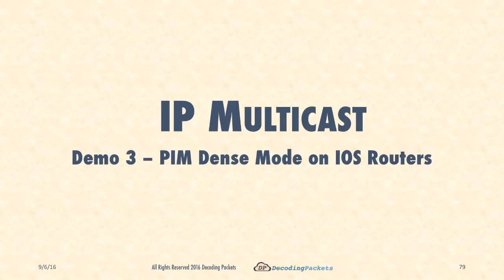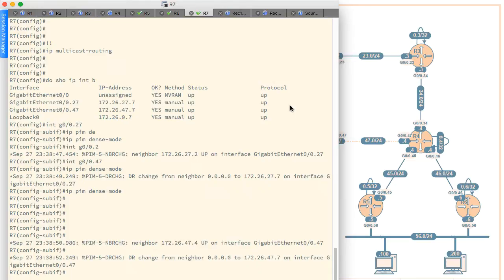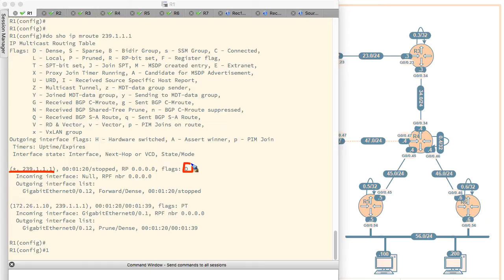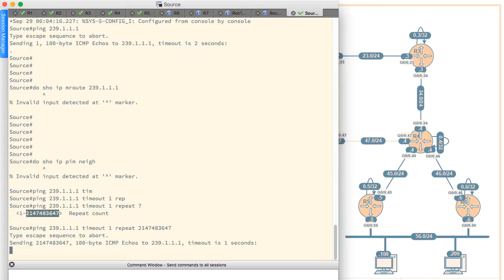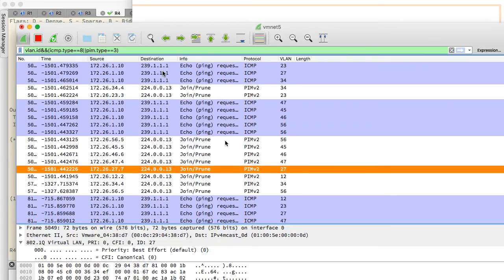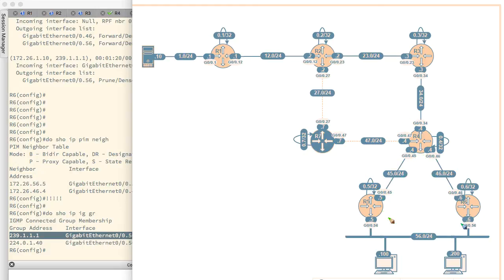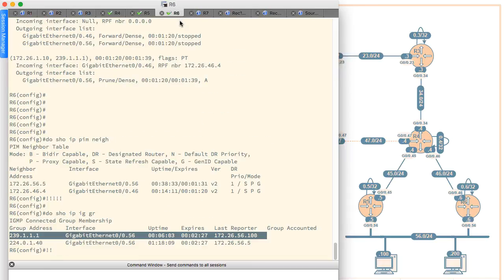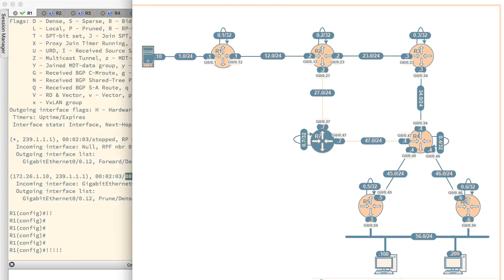Demo 3.1 - PIM Dense Mode on IOS Routers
In this CCIE and JNCIE IP Multicast demo we cover PIM Dense Mode on IOS routers in detail, using debugs and packet captures. to follow along with the videos.

PIM Dense-Mode topics relevant to CCIE and JNCIE candidates include:
- PIM Dense Mode (PIM Dense-Mode) configuration on IOS routers
- Demo of PIM-DM's (PIM Dense Mode)  push or implicit-join model
- Demo of PIM-DM flood and prune mechanism
- Demo of PIM pruning process using the PIM Join/Prune message
- Demo of  a new receiver initiating a Graft back to the SPT using PIM Graft and Graft-Ack messages
- Demo of PIM-DM (Dense-Mode) Assert messages for DF election
- Demo of PIM Assert message tweaking via Metric Preference (Administrative Distance/Route Preference) and route Metric to favor PIM Designated Forwarders (PIM DF)
- Demo of Scaling issues associated with PIM Dense Mode (PIM-DM)
- Demo of PIM State-Refresh (PIM State Refresh) and how it allows PIM-DM to scale significantly better
- Deep dive into PIM State-Refresh (PIM State Refresh) packet and its effect on the receiving routers
- Deep dive into PIM messages such as Hello, Join/Prune, Assert, Graft, Graft-Ack and State-Refresh (PIM State Refresh)